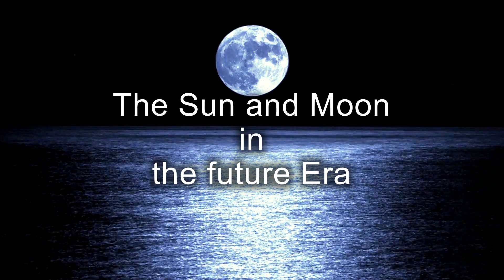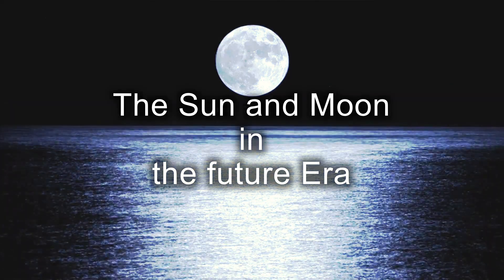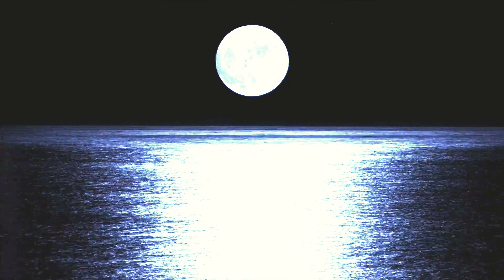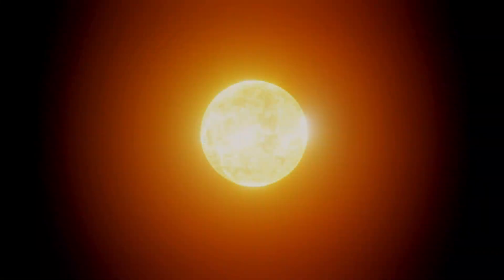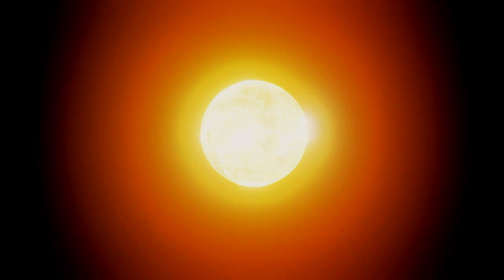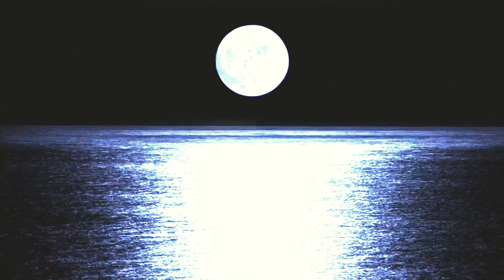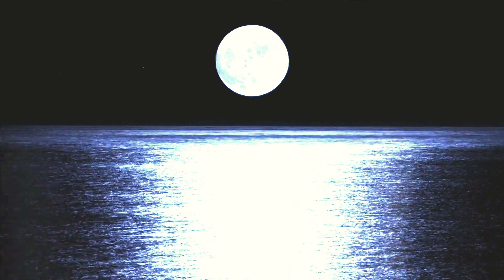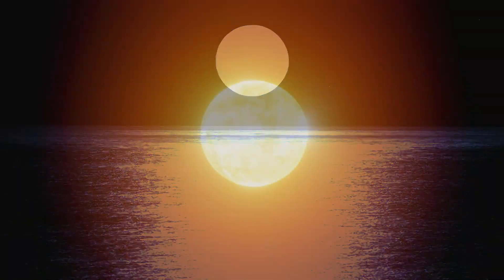The Sun and the Moon in the future Era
- The Sun and the Moon in the future Era From the Sages and the Torah.